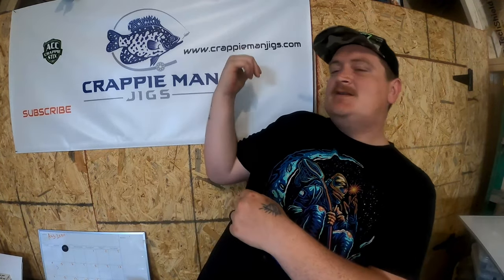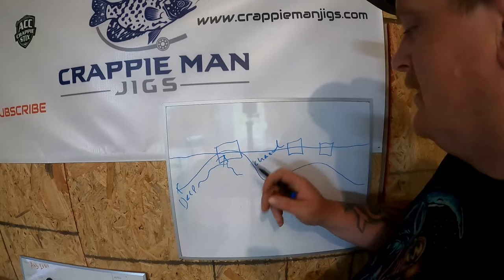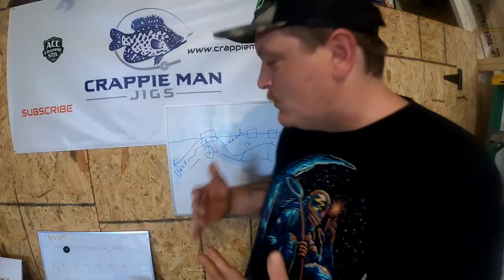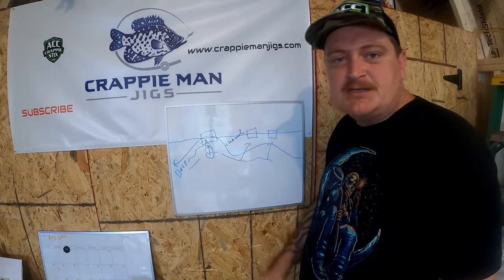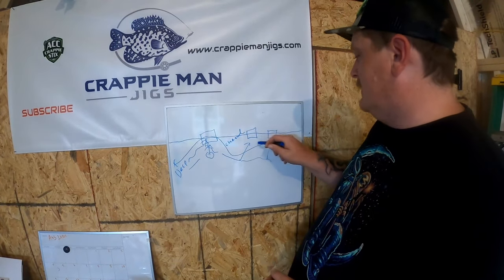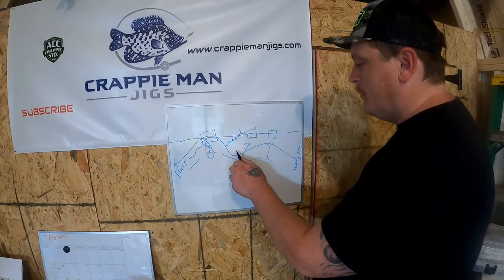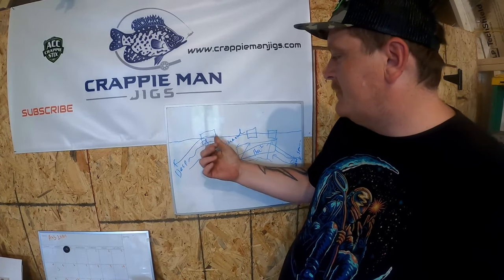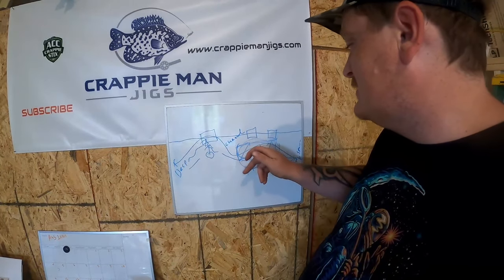Find Crappie On Docks With NO ELECTRONICS | Full Seminar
Finding the best dock for crappie fishing on your lake shouldnt be hard. So in todays video i go over my secret method of finding stacked crappie all year long on docks.